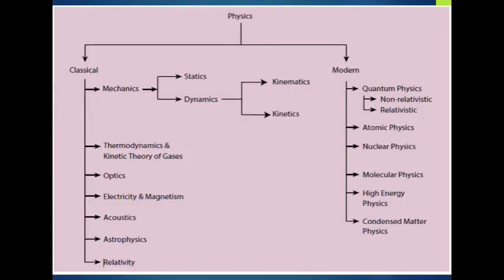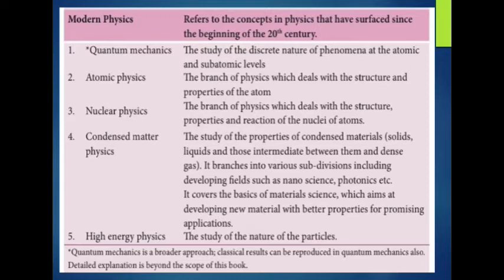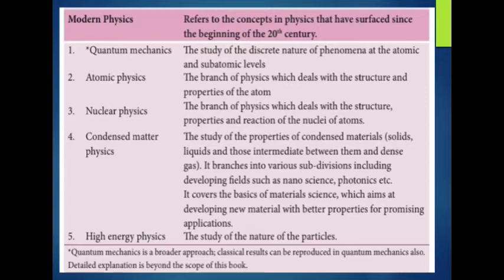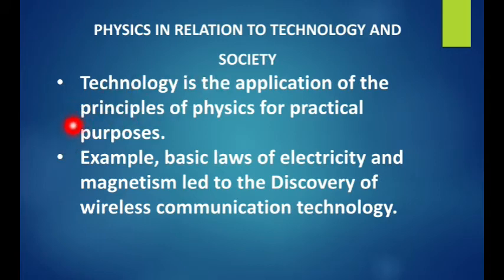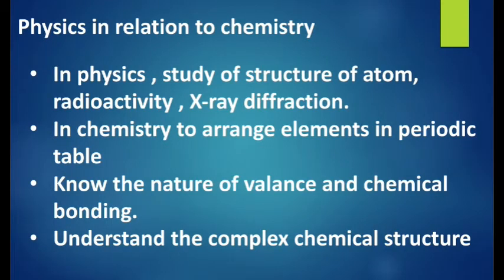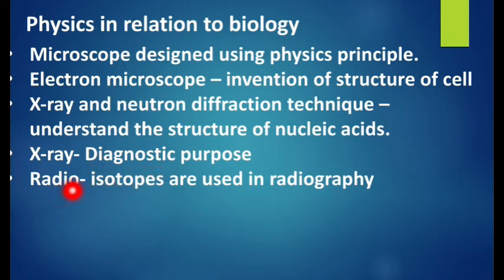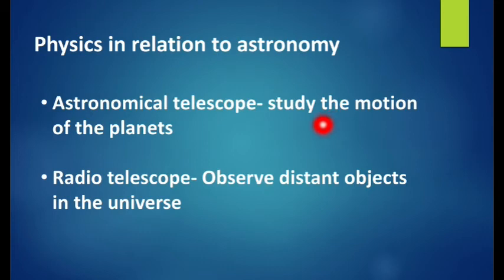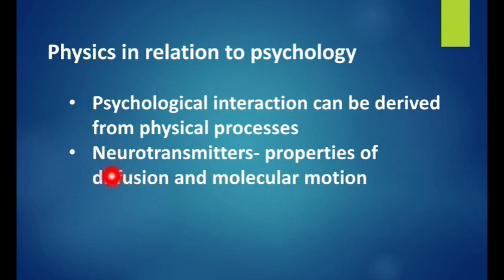11th -Physics|Nature of physical world and measurement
Branches of physics & physics in relation to society and technology..